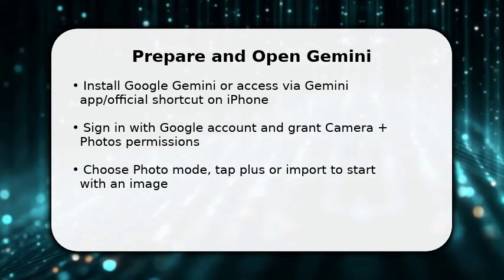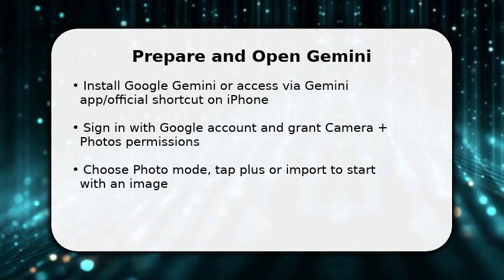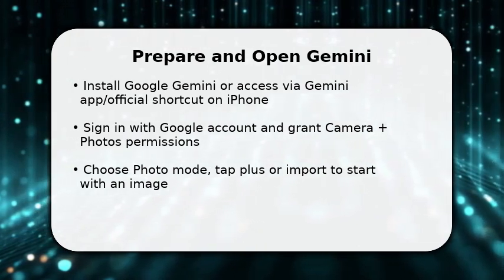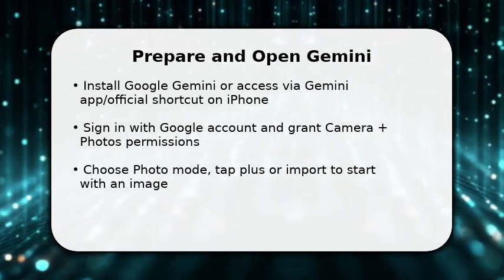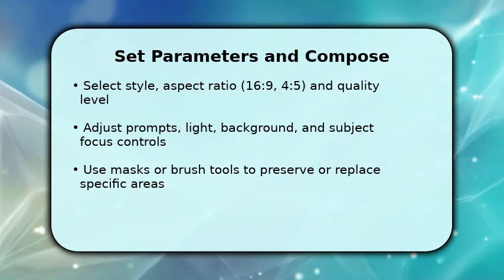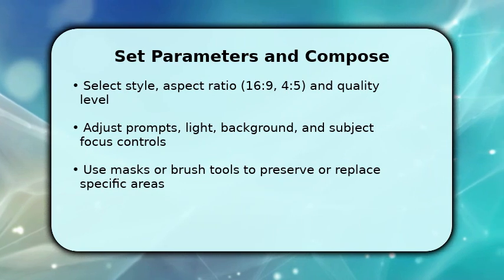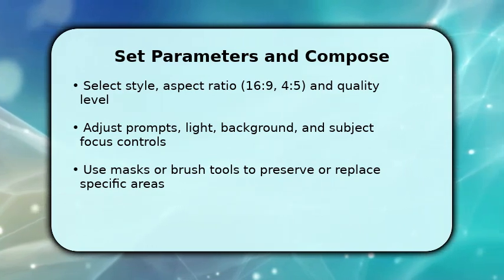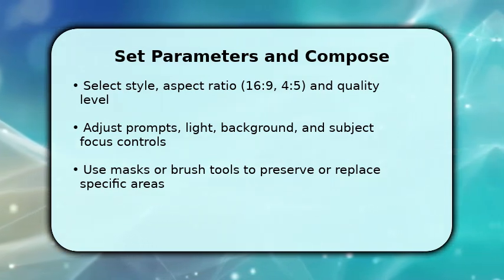How to Make Google Gemini Photo in Iphone (easy Method)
Discover the simple steps to create Google Gemini photos directly on your iPhone. This tutorial guides you through an easy method, ensuring that even tech-averse users can capture and edit their own augmented reality images.

Google Gemini, iPhone photo editing, augmented reality image creation, easy AR photography guide, edit Google Photos on iPhone